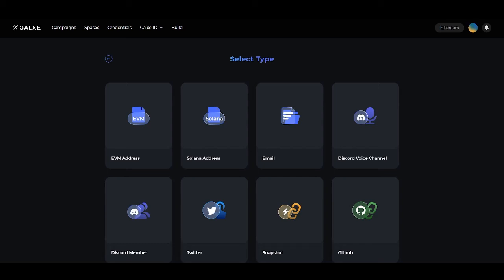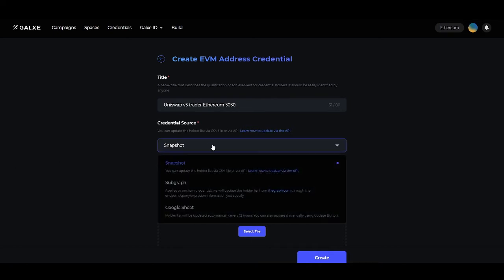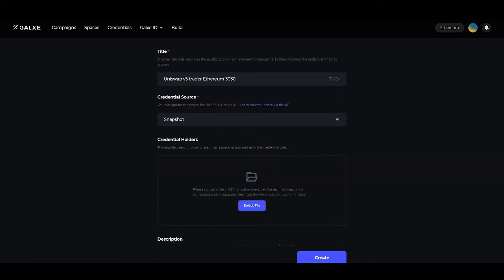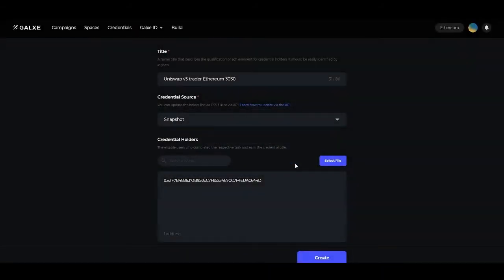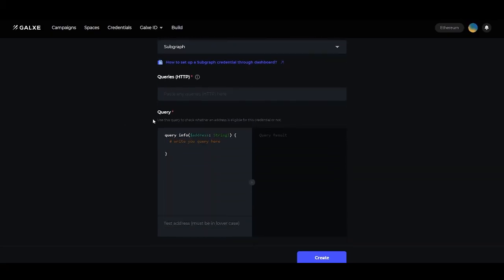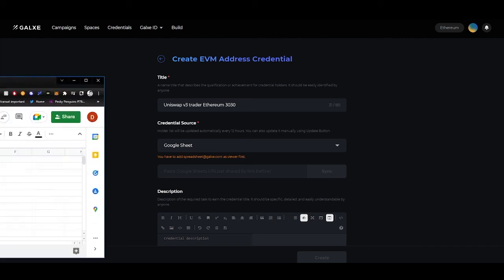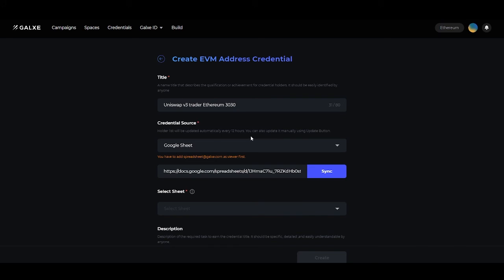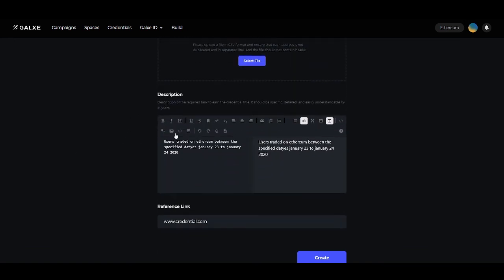Creating a EVM Credential on Galxe.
Today we are showing you a walkthrough on creating a EVM credential using the Galxe dashboard.

Official Links.